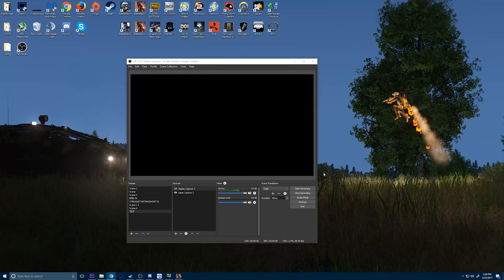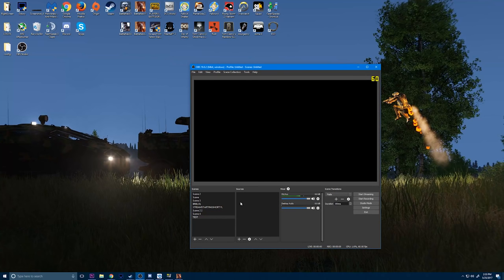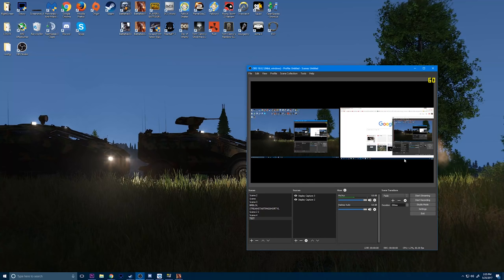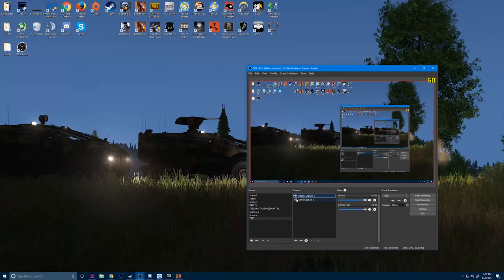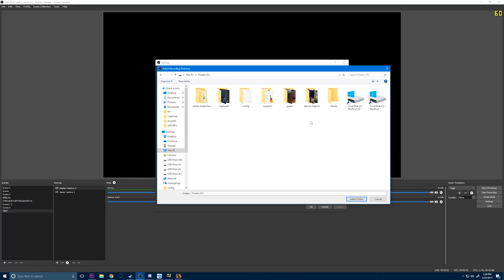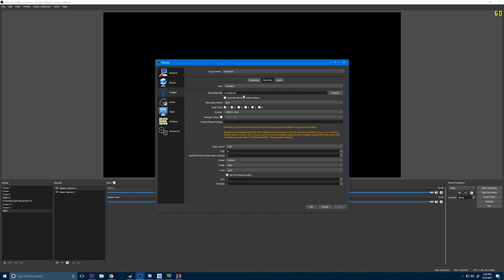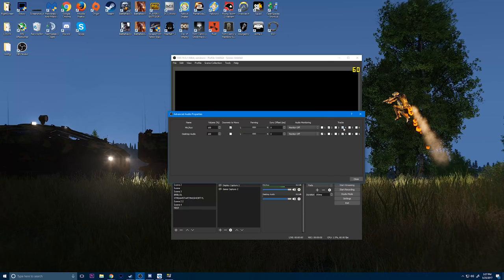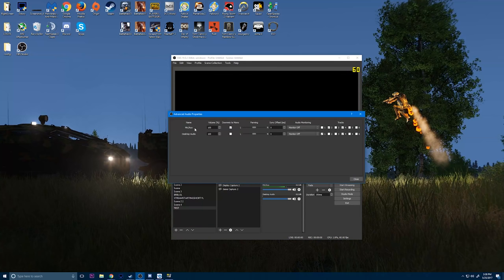Beginner's Guide to Recording PC Gameplay Footage - OBS Studio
▼ Follow Drewski! ▼

▼ FAQ: ▼
Q: What are your PC Specs?
CPU COOLER

Mouse: Cougar Revenger
Keyboard: Cougar Attack X3
Mousepad: Cougar XL
Headphones: Logitech G633 Headset
Microphone: Shure SM7B
Old Microphone: Blue Snowball
USB Audio Interface: UR22
Webcam: Logitech C920
Joystick/Throttle: Saitek X52 Pro
Rudder Pedals: CH Rudder Pedals

Q: How can I support your channel?
Comments also help me figure out what's the best content to make! If you REALLY wanna support even more, on a computer web browser (mobile might not work),

A: Yes! I usually livestream public events from time to time. If you watch the streams closely, it's easy to join me in games I play!
Checkout our Discord server for more info!

Q: What programs do you use to record/edit?
A: OBS Studio with the NVENC codec, I additionally stream with OBS Studio as well and use Adobe Premiere to edit my footage and Ipiccy.com to create the thumbnails for videos. Font used in thumbnails is "SteelFish"